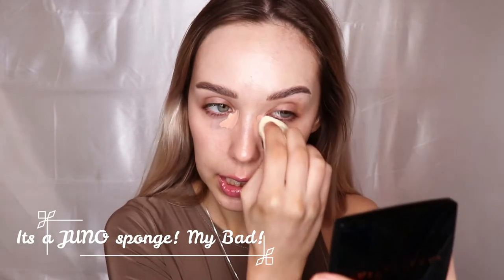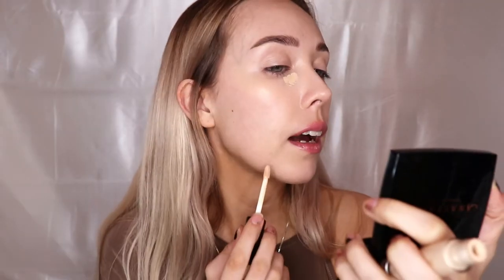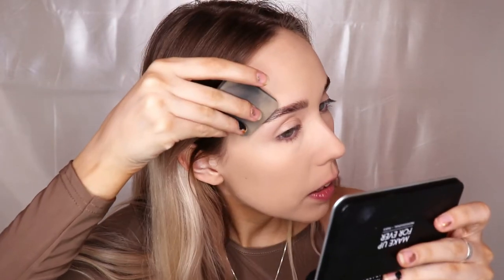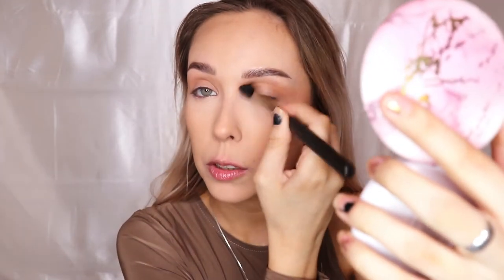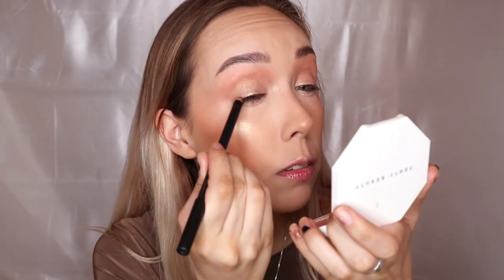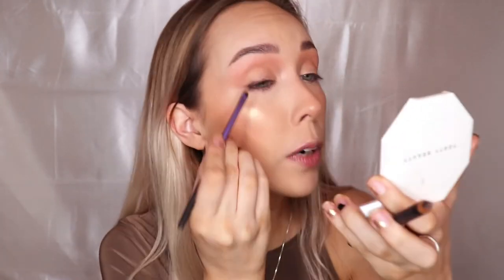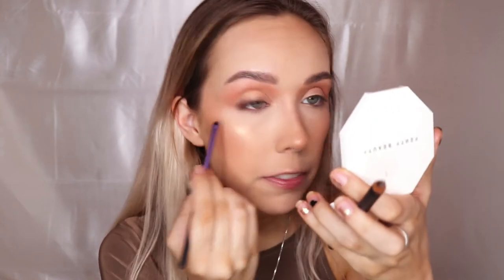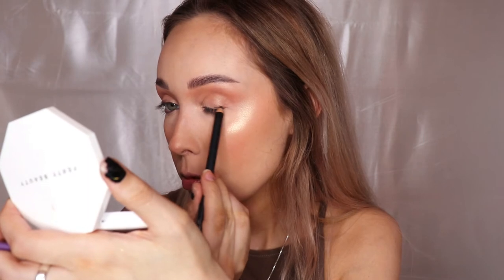Get Ready Quick! 20 MINUTE Everyday Makeup Tutorial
Hey friends!  I wanted to film an easy tutorial for those who are looking for a more simple routine but still want to hit all the features of the face. Feel free to sub any products out with things you already love. Also note that many of these steps are optional! Take away from this what you find works best for you.

Featured Products:
Smashbox Mindful 5 Primer

Kaja Corrector

Pat McGrath Concealer

Make Up For Ever Matte Velvet Skin Blurring Powder Foundation

Anastasia Peachy Love Blush Trio

Fenty Killawat Highlight